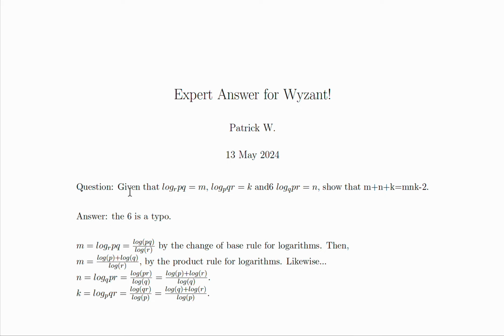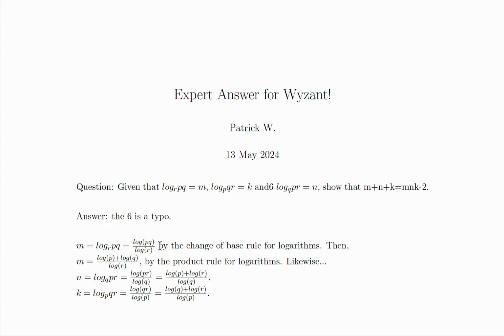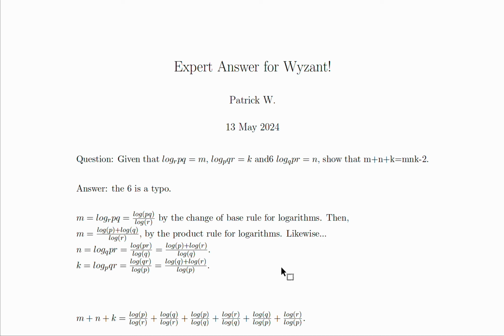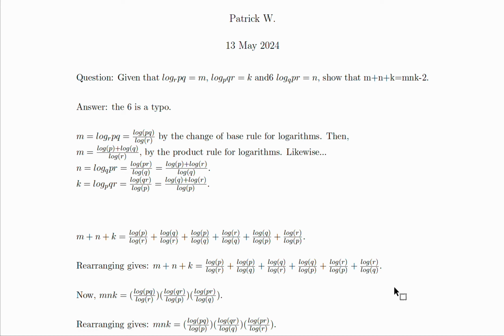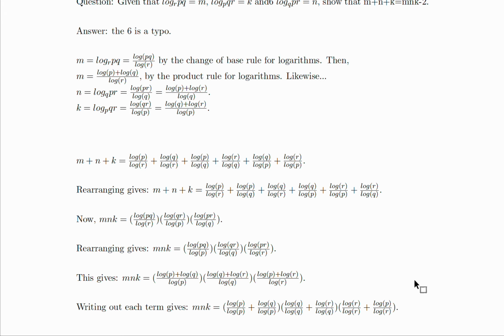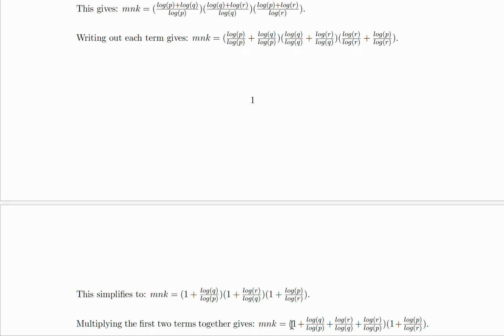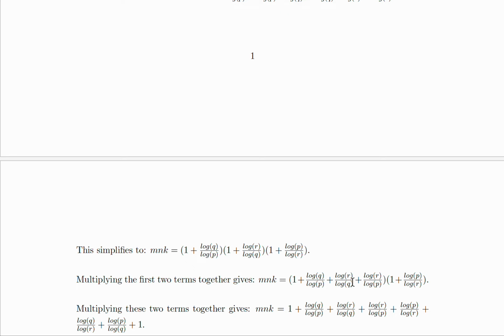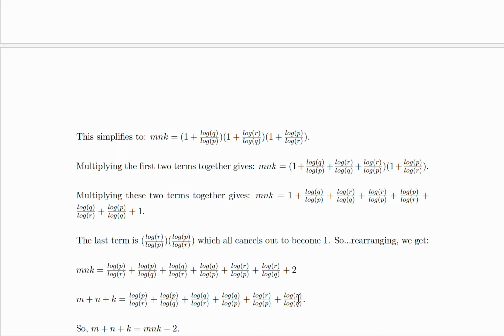Wyzant Tutor Spotlight: Patrick W., 05/13/2024 21:49:33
Meet Wyzant tutor Patrick W.
Stanford Grad For Math Tutoring